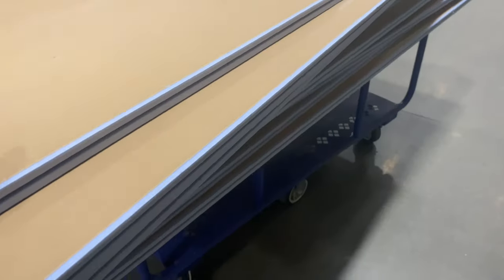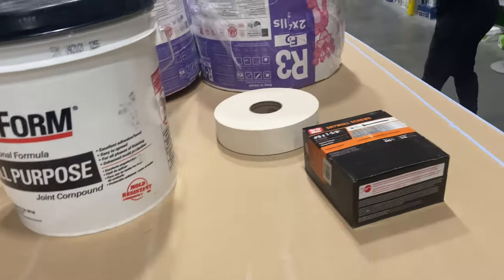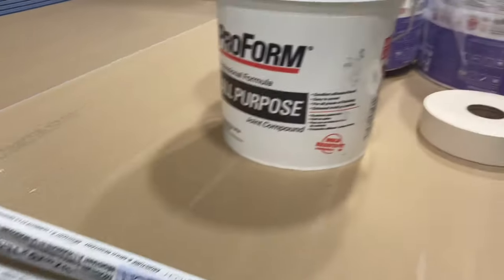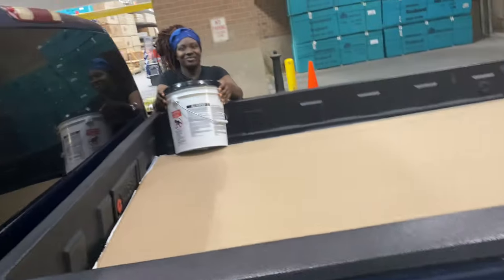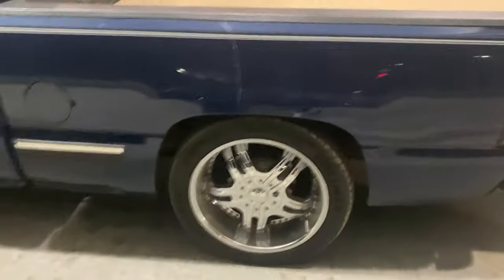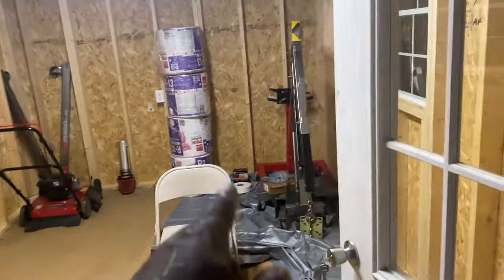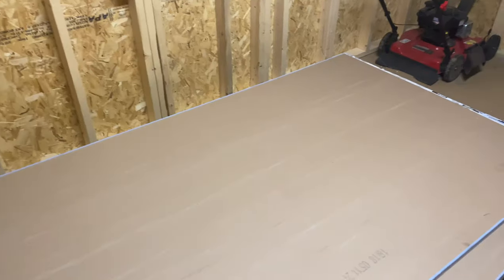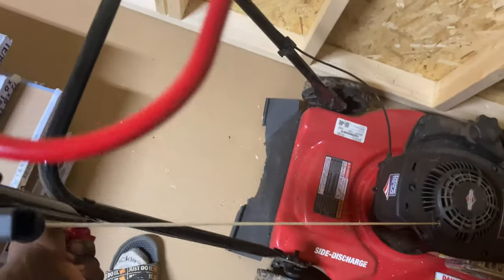Fixing the shed up for my wife business Part 2